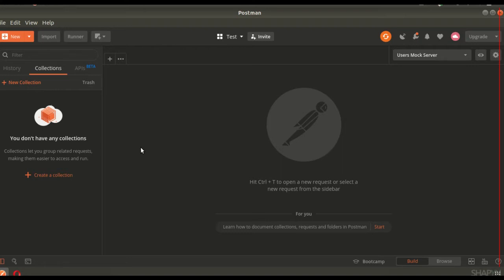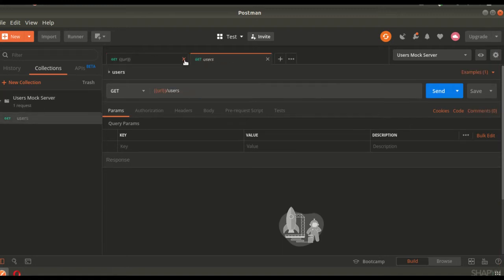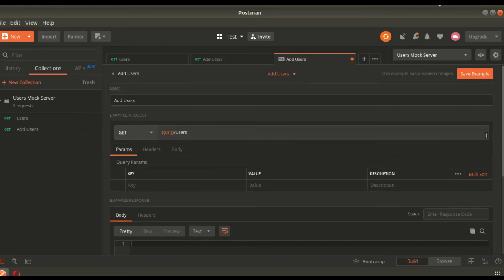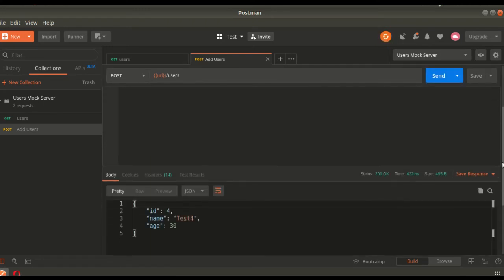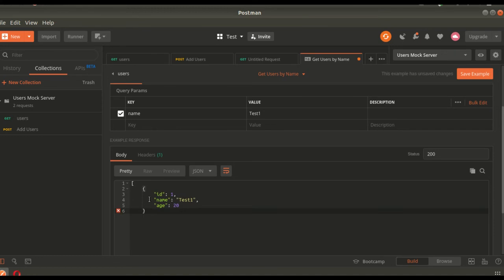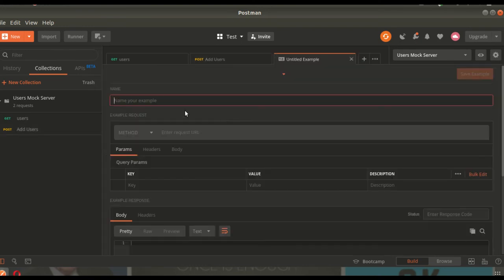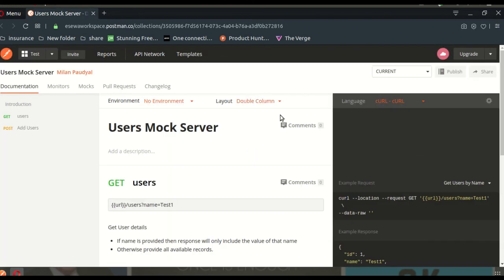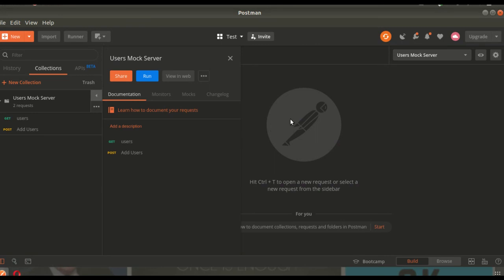Mock Server and API Documentation with Postman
This video shows how we can create a mock server in postman and also document the API request responses.